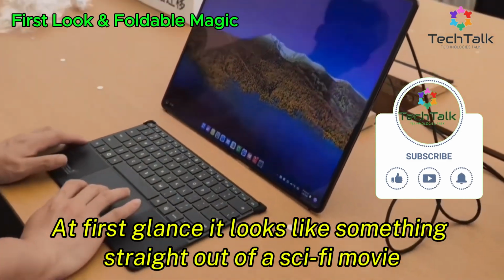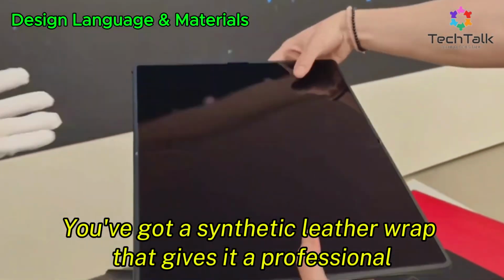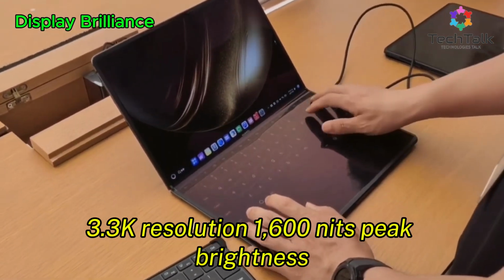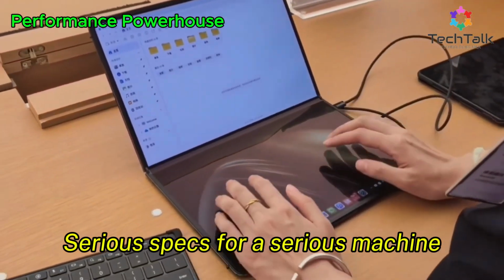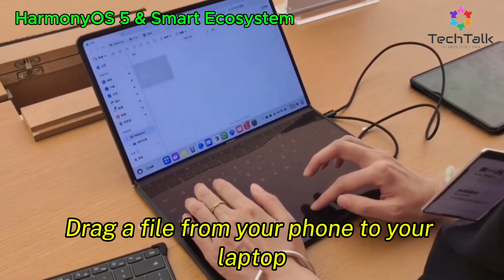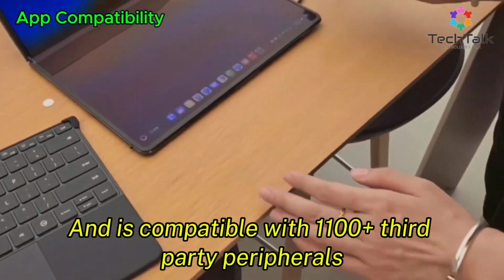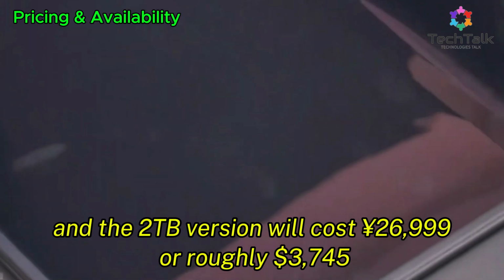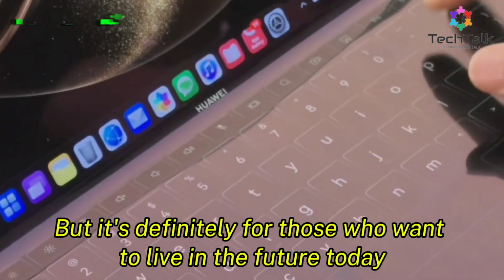Huawei MateBook Fold 2025 Review: Ultimate Foldable PC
Discover Huawei’s groundbreaking MateBook Fold 2025! 🚀 This foldable PC features an 18.3-inch OLED display, HarmonyOS 5, and a zirconium-based hinge for seamless folding. We unbox its specs: 32GB RAM, 2TB SSD, dual-fan cooling, and Huawei’s Super Device ecosystem. Priced at ¥23,999 (~$3,300), this laptop redefines portability and power.

📌 Key Features:
✅ 18.3" Foldable OLED (3.3K, 1600 nits)

✅ HarmonyOS 5 for Multi-Device Collaboration

✅ Zirconium Liquid Metal Hinge (Durable Design)

✅ 28W Performance + Vapor Chamber Cooling

Pre-orders in China hit 140,000! Is this the future of laptops? Watch now to decide!